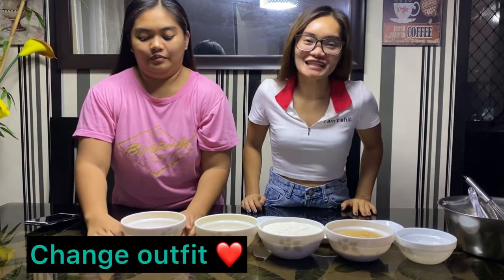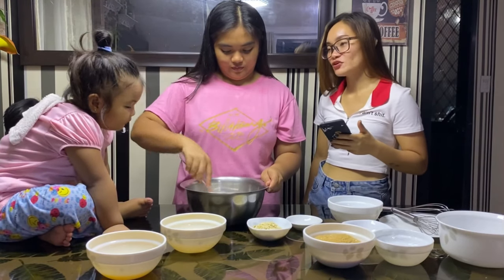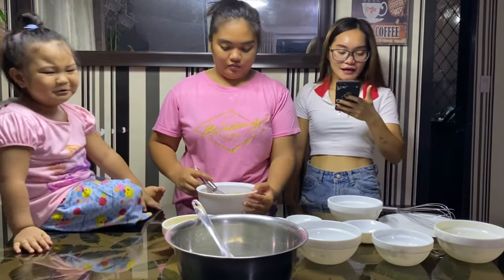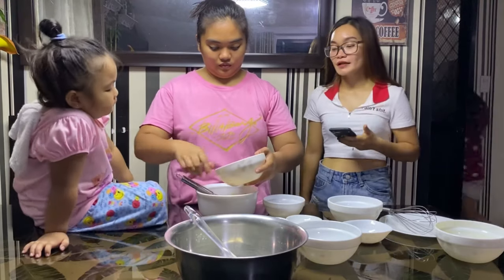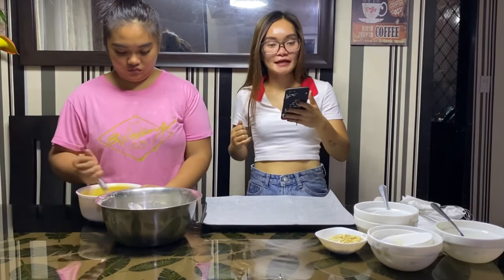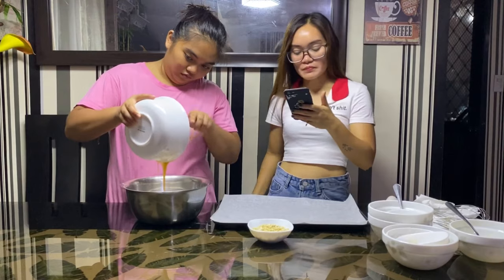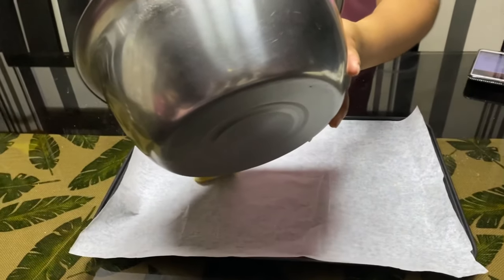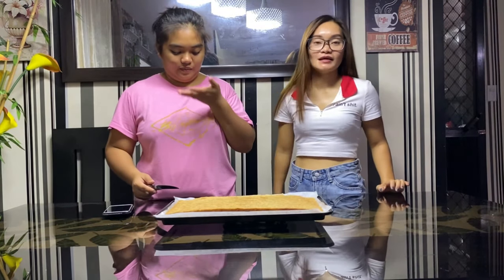FIRST TRY||BUTTERSCOTCH CHEWEY||LOCKDOWNEFFECT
Shout out to mam cel elauria for sending me the list of ingredients .. thank u so much mam ..